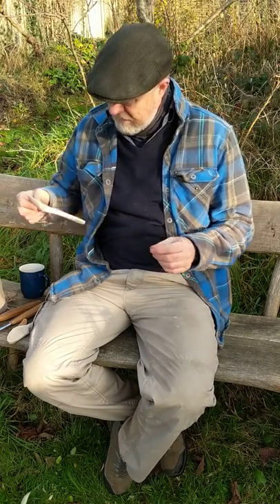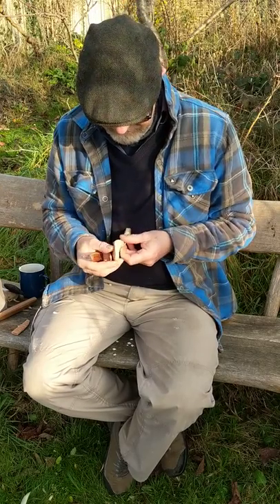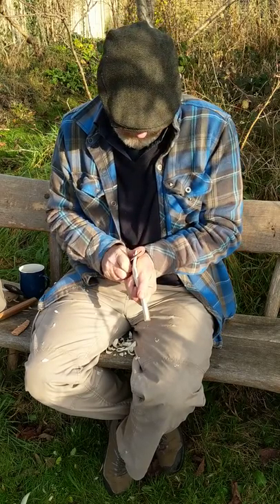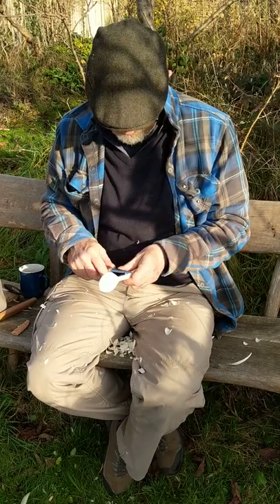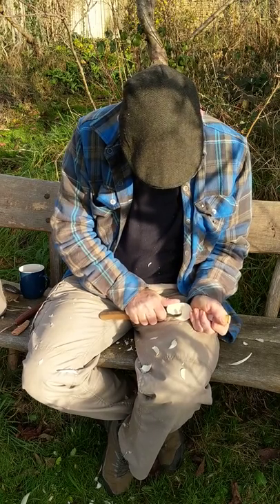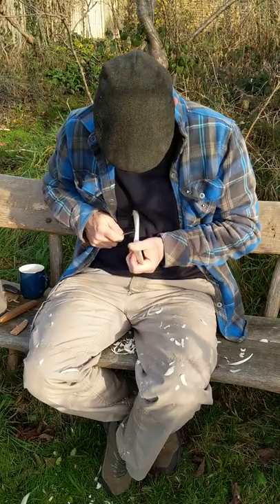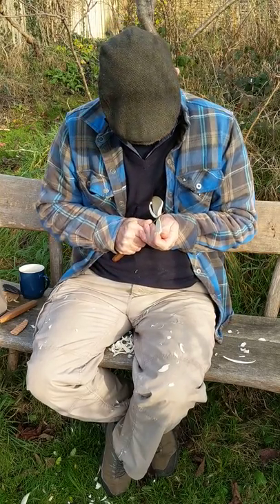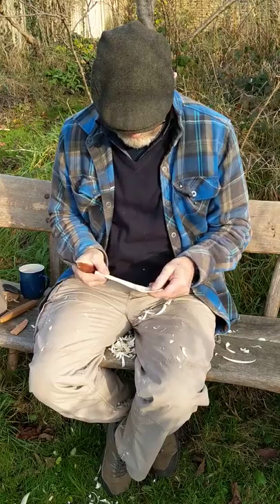Carve a spoon part 4 - knife work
In which Dave The Bodger uses straight knife and a hook or spoon knife to shape the spoon blank from part 2 into an almost finished spoon. Hollowing the bowl starts around the 10 minute mark.